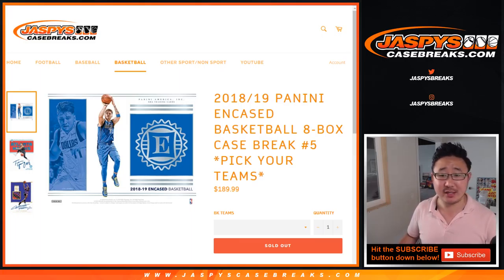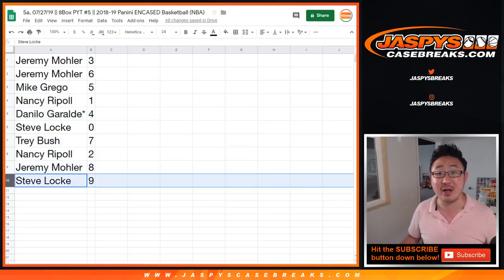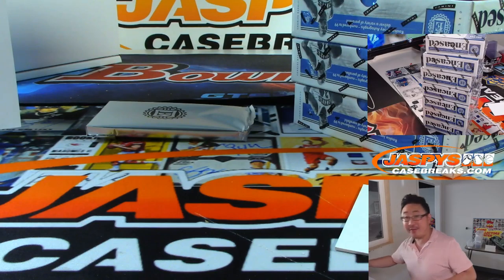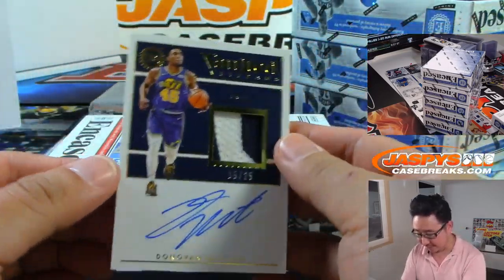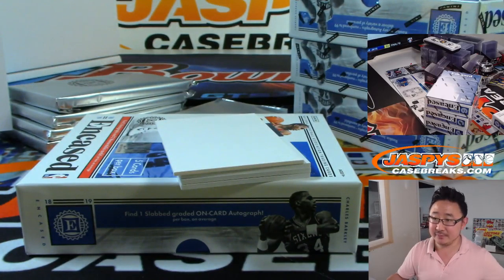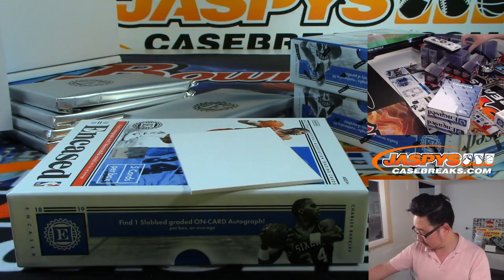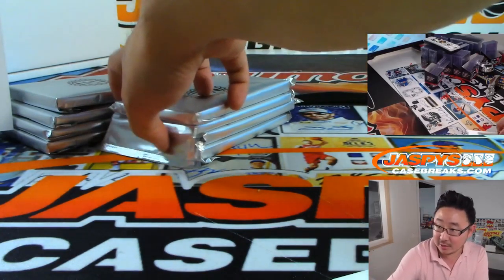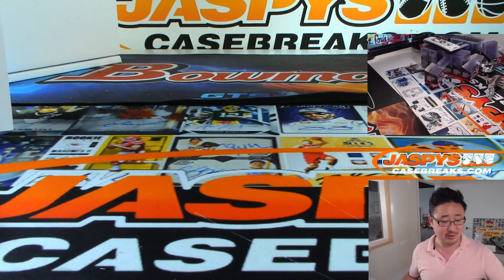Sa, 07/27/19 || 8Box PYT #5 || 2018-19 Panini ENCASED Basketball (NBA)